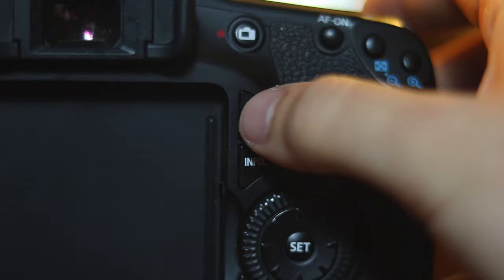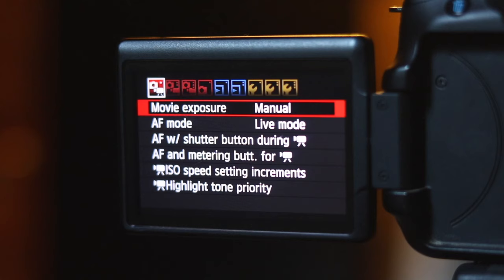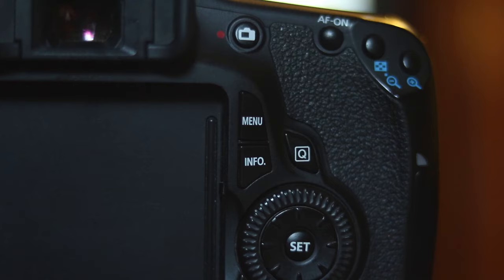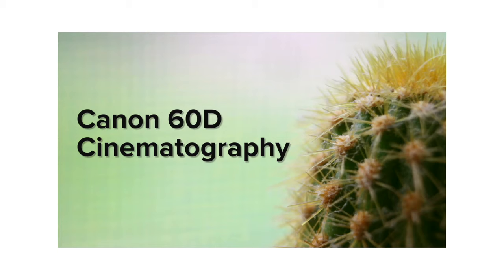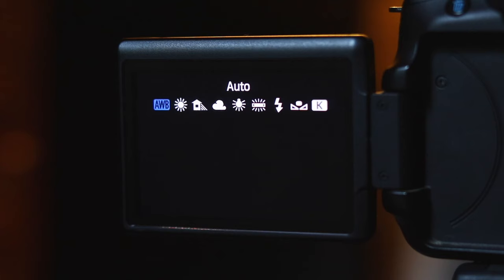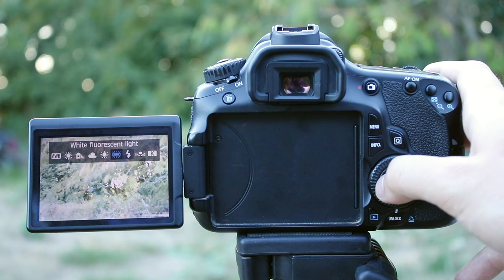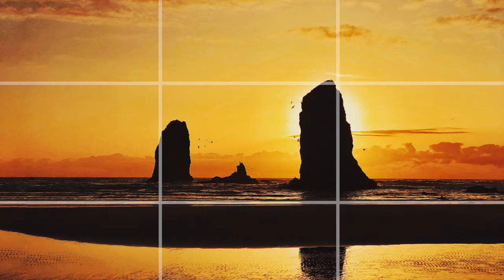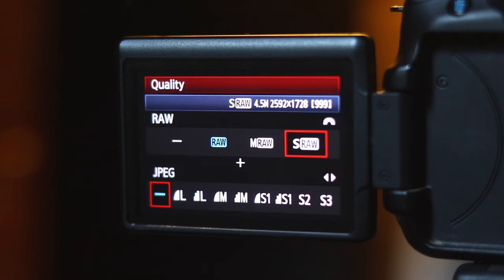Canon 60D Camera Settings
50mm ND Filter
58mm ND Filter

In this video I'll show you the best settings for the Canon 60D for both photography and video. These are the general settings I like to use on a daily basis, and I think they will help you get the most out of the camera.